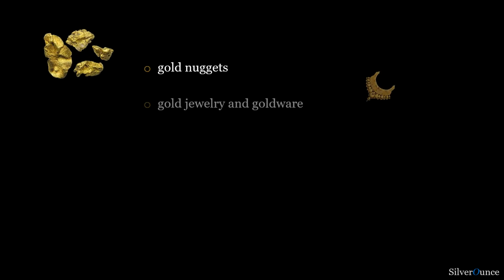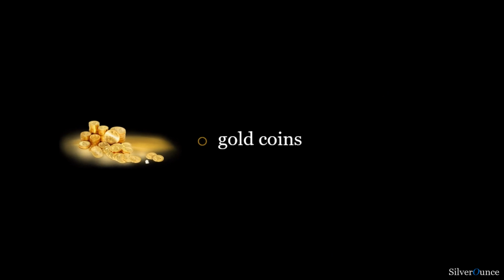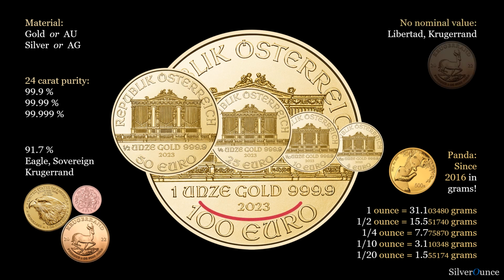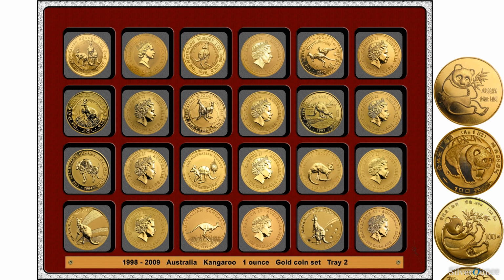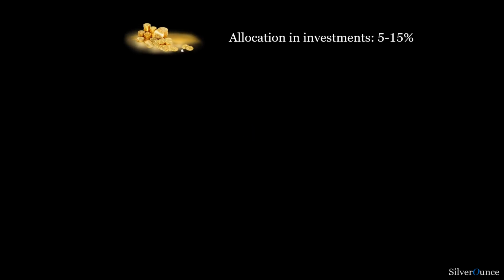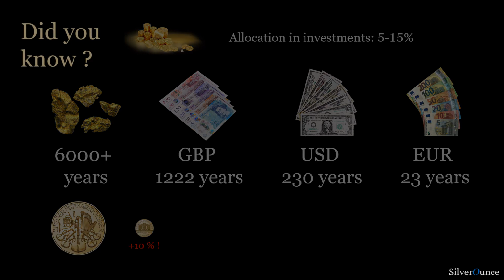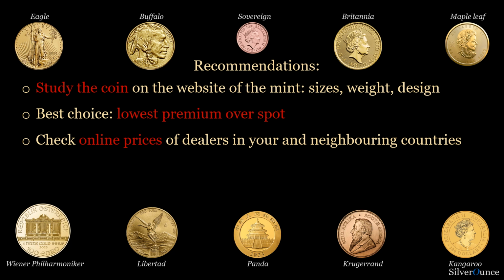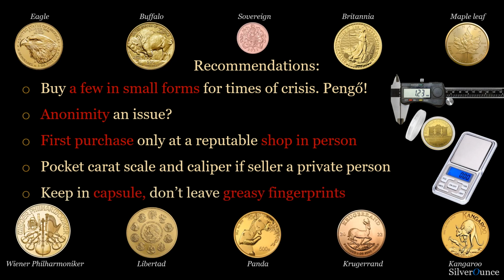01 Gold bullion coin investment. A step by step guide, road map: where and how? Buy gold!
Are you thinking about buying gold as an investment? Where should I buy and what should I buy? What should I watch for?!
Gold nugget - gold jewelry - gold coin - gold bar - digital gold?
If you don't know where to start: this is a short guide specifically for people with an average income. I present a very safe, everywhere "convertible" type of investment, the gold coins and how to get them.

00:00 Introduction
00:19 Types of gold investments, overview
00:46 The world's 10 most popular investment coins
01:25 Parts and characteristics of a coin
02:39 About collector's coins briefly
03:40 Gold vs. Fiat
04:27 Interesting facts
04:51 Recommendations 1
05:31 Recommendations 2
06:11 Online sources, dealers

US Eagle, US Buffalo, UK Britannia, UK Sovereign, Canada Maple leaf, Mexico Libertad,  Australia Kangaroo, Austria Wiener Philharmoniker, China Panda, South Africa Krugerrand